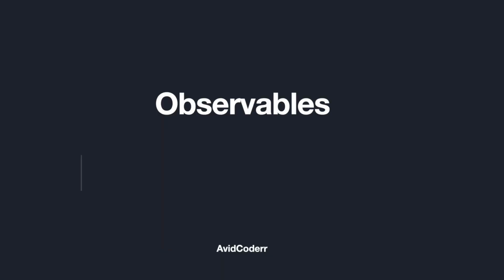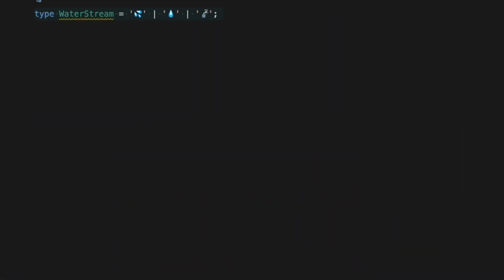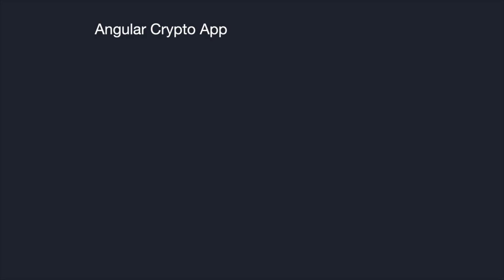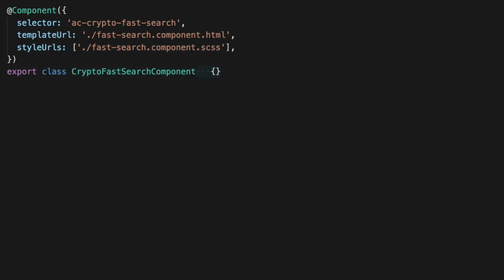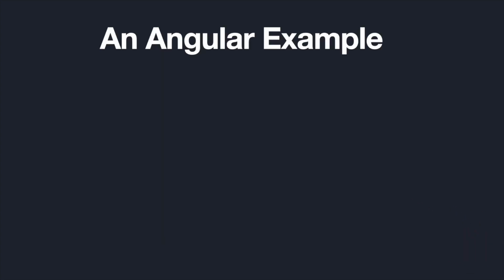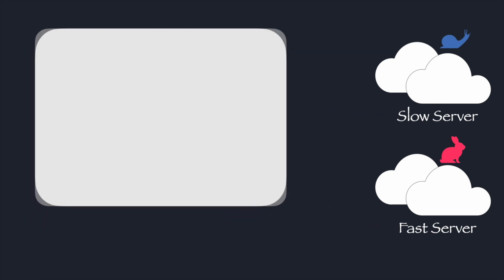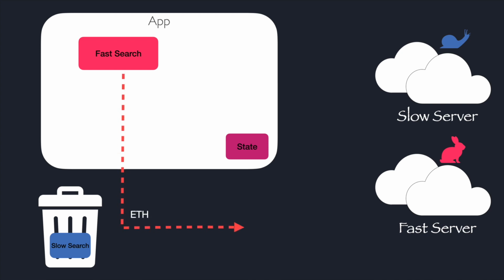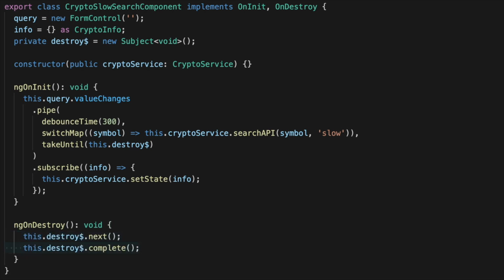RxJS Observables and when to unsubscribe from them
Preventing memory leaks, Out-of-context executions, performance degradation and devastating impacts.

Timecodes
0:00 Intro
0:09 What are observables?
0:57 How to create an observable?
1:10 How to subscribe to an observable?
1:15 What is an observer object?
1:27 When to subscribe?
1:47 Coding example - Water hydrant observable
2:45 Always unsubscribe
3:24 Real example - Crypto application
3:56 Disposable components
4:26 Application-wide service
4:35 Fast search component code
5:24 Fast search api query
5:50 Slow search component code
6:11 Slow search api query
7:48 Memory leak, performance hit
8:48 State corruption simulation
10:35 Unsubscribe on component destruction (Prevent memory leak, state corruption)
11:43 Conclusion - Always unsubscribe, even if 'first()', 'take()' etc is used